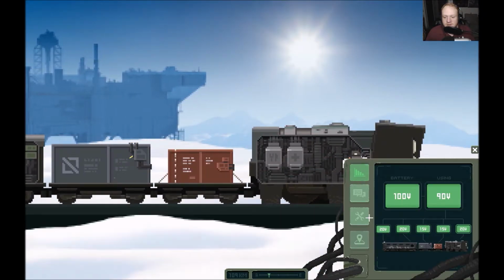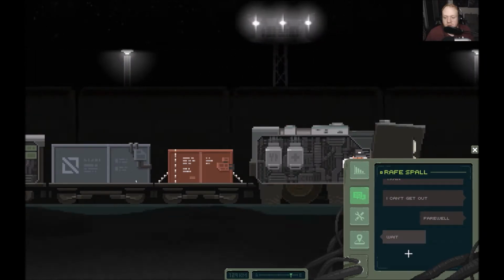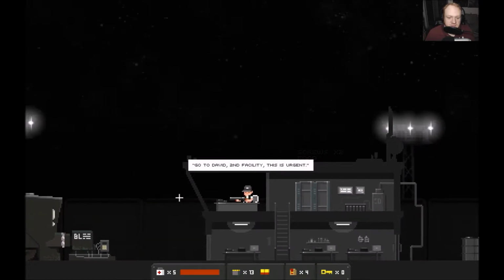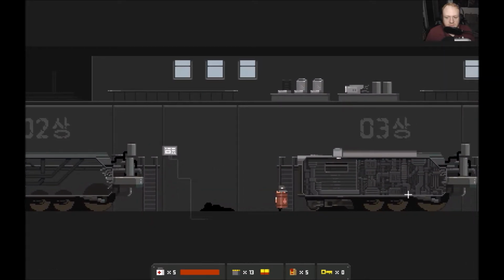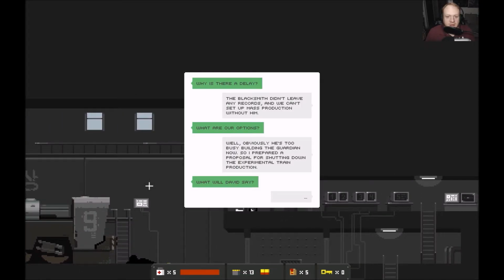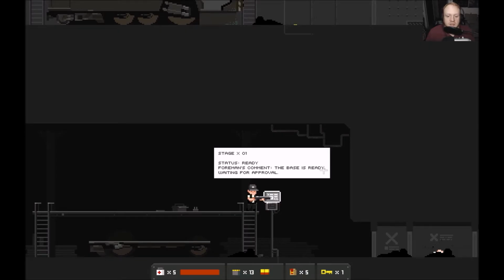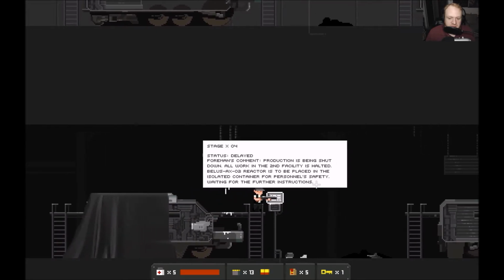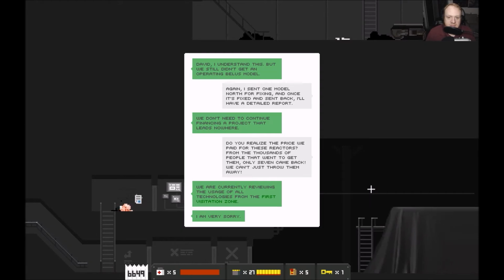BLIND LET'S PLAY OF THE FINAL STATION! – PART 23!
Join me on my blind let's play of The Final Station!

First and foremost I would like to thank, Do My Best Games, TinyBuild, and Evolve Terminals for providing me with a copy of The Final Station to do let's play videos and a review! I really appreciated it a lot! Thank you for having faith in me!

Developed by, Do My Best and Published by tinyBuild , The Final Station is a 2D side scrolling
action-adventure post-apocalyptic survival game.  In The Final Station, you play as a Railroad Engineer trying to do what is right in what very well could be humanities final hours. You travel by locomotive through a dying world. Making difficult choices in defending yourself from being infected, looking after your passengers, making sure they stay safe and healthy, maintaining and keeping your train operational, and making sure you can always reach the next station. You will have to fight your way through swarms of infected at each station you stop at, looking for any supplies and survivors you can find.

The Final Station was release on AUGUST 30th, 2016 for Steam(PC/Mac), Xbox One, and PS4.

Some of the many cool key points and features of The Final Station! are:

NARRATIVE ENVIRONMENT:
The Apocalypse is just the beginning! When people leave, their stories are told by the things they've left behind. Learn this world by watching how it is falling apart. The story that goes through 5 chapters.

LOCOMOTIVE SIMULATOR!:
Travel by locomotive through the dying world, watch after your passengers, and maintain your train in operating condition. Survive for as long as you can by riding the rails, and finding fuel along the way to continue your journey to the next station!

HYPER-PIXELATED ILLUSTRATIONS!:
The Final Station has wonderfully done hyper-pixelated illustration backgrounds as your locomotive journey takes you to various locations across the land.

STATIONS!:
(shooter/exploration)
Make your way through the swarms of enemies at the infected stations. Explore mysterious and abandoned stations looking for supplies and survivors. Visit living stations for trade and the new quests.

LIVE OR DIE?:
The real question is whether or not you’ll bring survivors on-board with you, or leave them out there to fend for themselves. Pick up survivors along the way, gaining perks and hindrances for your troubles. Sometimes people can be more trouble than they’re worth.

Why should you watch my blind let's play videos of The Final Station?

What sets my work apart from everyone else? Experience, purpose, and insight.

My ultimate goal with every video I create with Flip The Bacon is to create a positive environment where gamers of all types can connect and add value to each others lives.

Secondly, I am not just your average run-of-the-mill gamer, I know video games better than most people. I have spent the last 29 years mastering and playing all types video games, to the point where they have virtually become a part of me. I have a deep understanding on what makes a game work and not work, what make a good game and what makes a game bad. I will pour my knowledge, passion, and experience into every single video I make for you and to serve our community.

My video posting scheduled will be MONDAY-WEDNESDAY and FRIDAY-SUNDAY!

CONNECT WITH FLIP THE BACON

If you like fun and excitement, then you are in the right place!

THE FINAL STATION INFO:
Developer:
Do My Best.
Oleg Sergeev.
Andrey Rumak.

Publisher:
tinyBuild